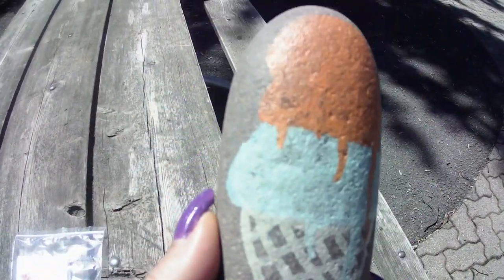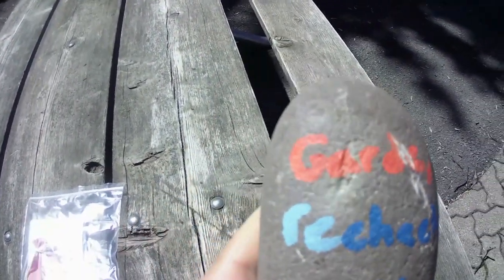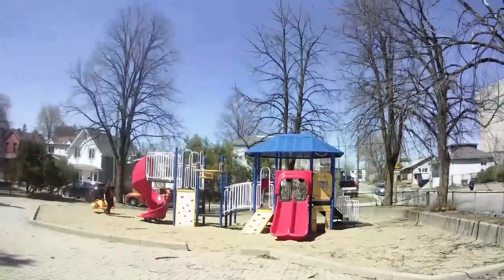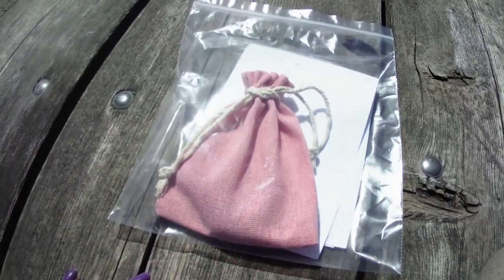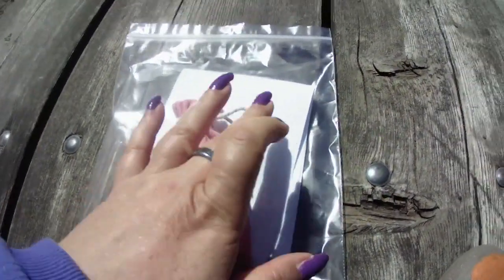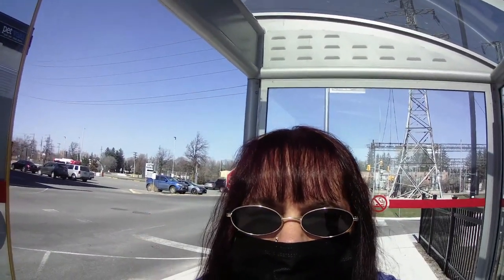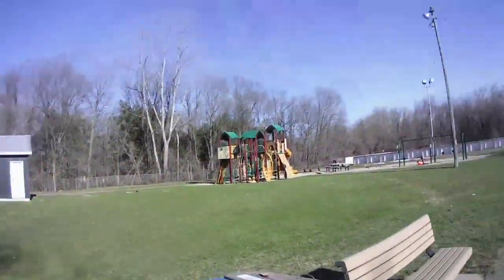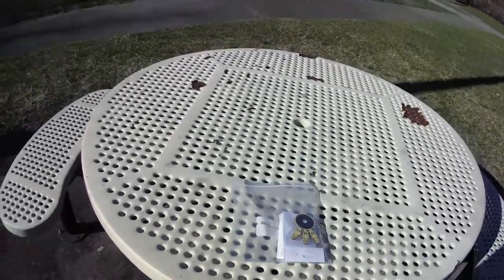HIDDEN TREASURES- FOR YOU TO FIND!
HI GUYS, THE GANG AND I , DESIGNED & PAINTED - PRETTY ROCKS AND DREAM CATCHERS FOR YOU. WE HID ALL THE TREASURES ACROSS ONTARIO AND QUEBEC, (CANADA)  FOR YOU TO FIND. IN THIS VIDEO WE GIVE SOME CLUES NOT ALL, WHERE SOME HIDDEN TREASURES CAN BE. ENJOY THE VIDEO GUYS:)
GOOD -LUCK TREASURE HUNTING :)